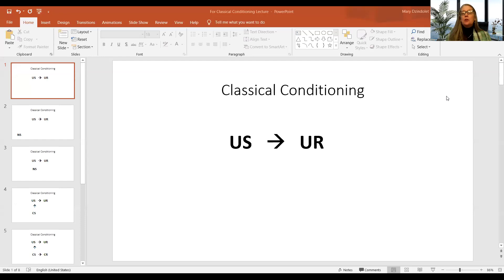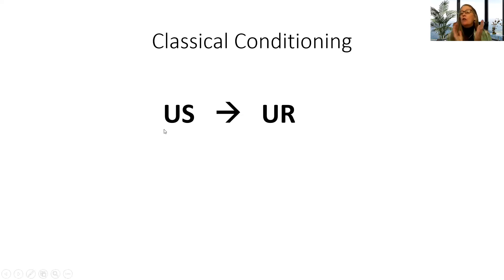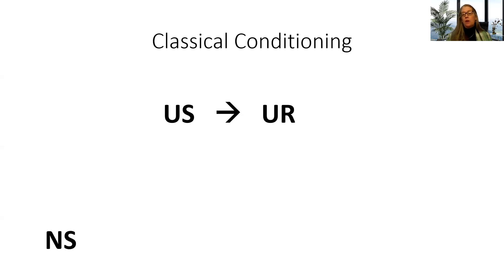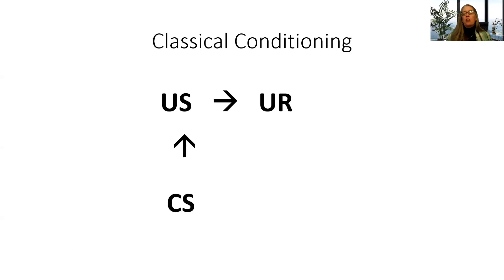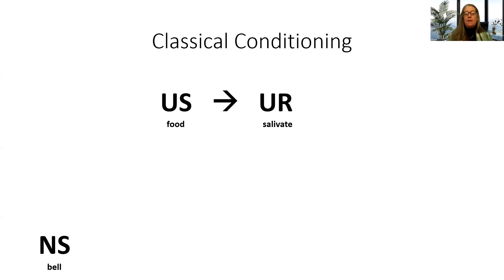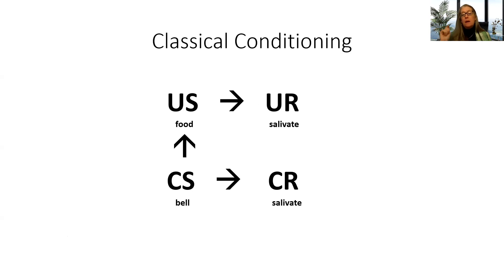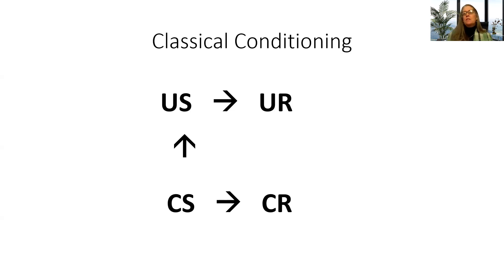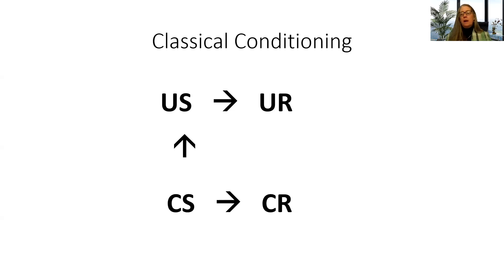Learning Chapter 3 Part 1